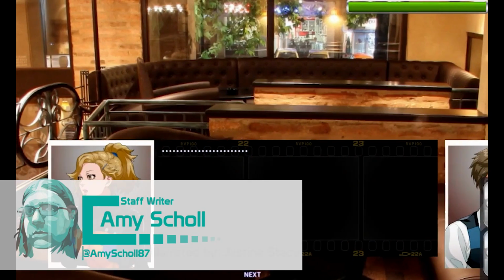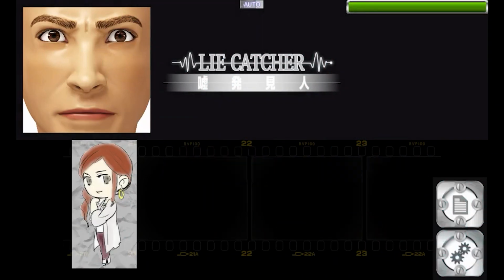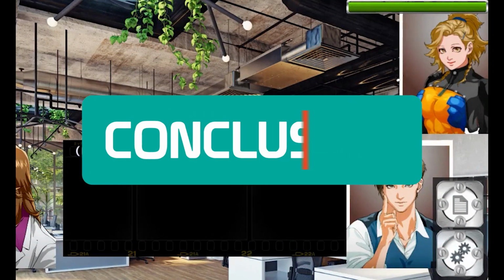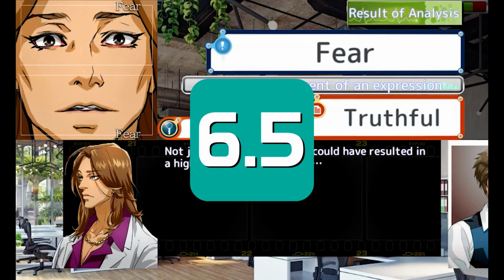Liar Trick Review - Noisy Pixel